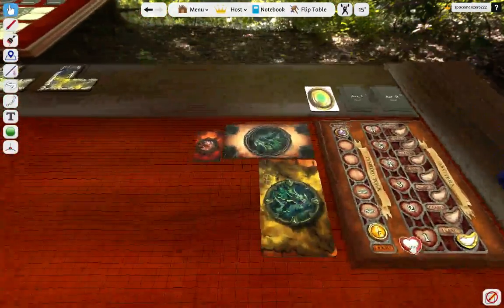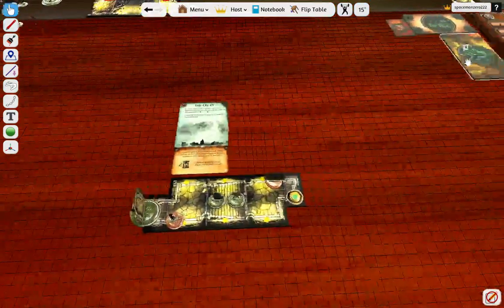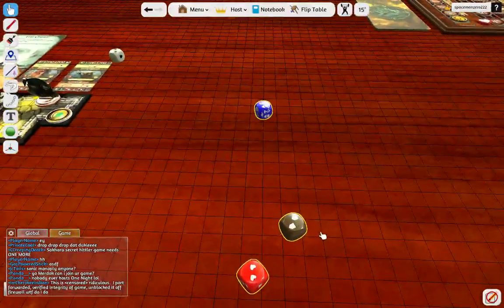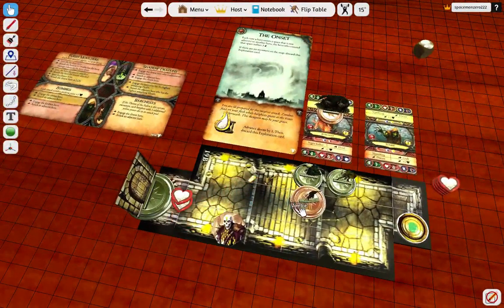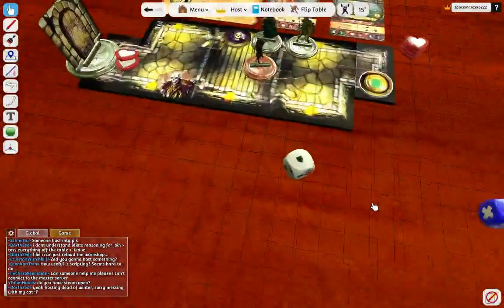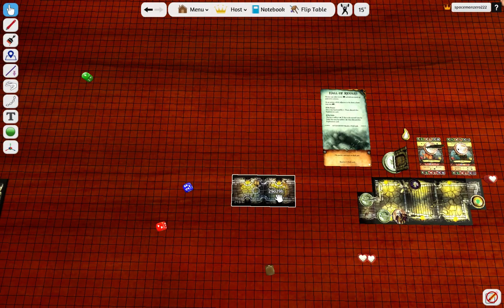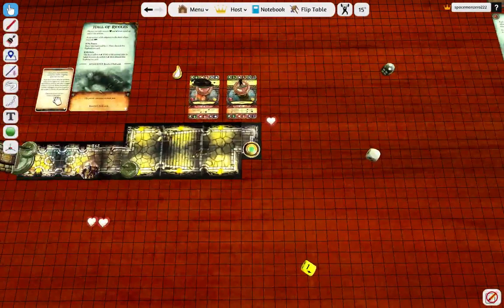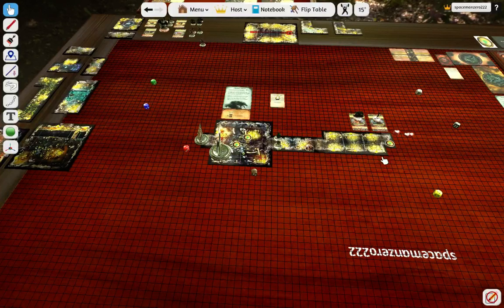Descent Coop Adventure - Forgotten Souls - Round 1& 2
Round 1 and 2